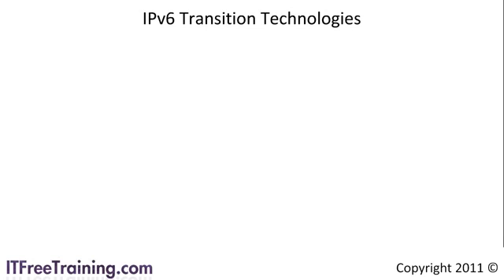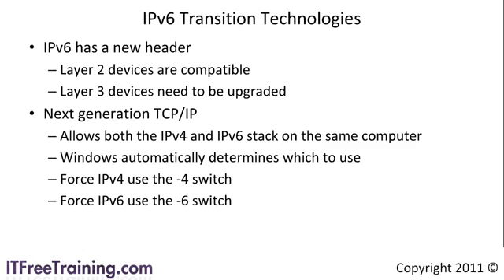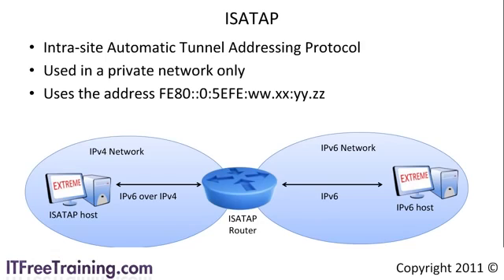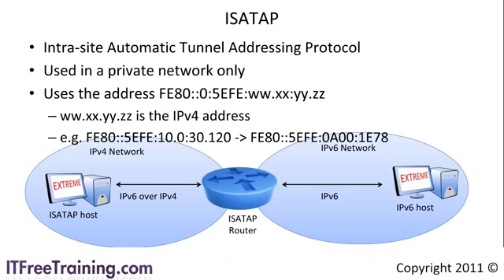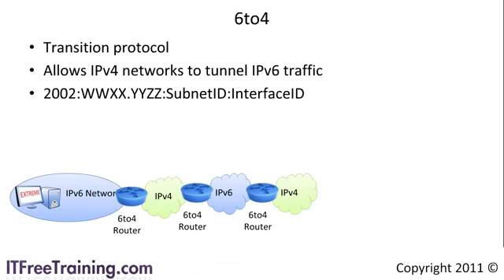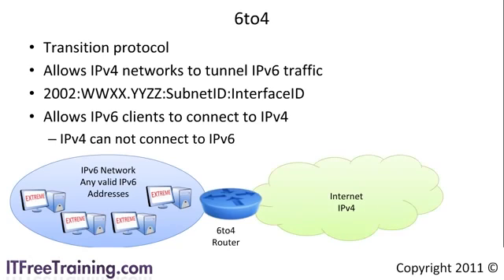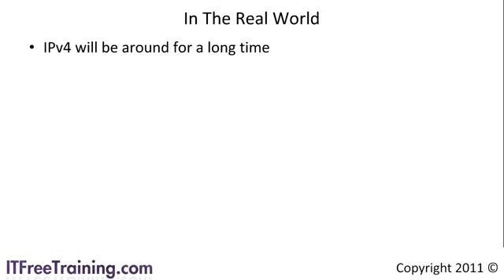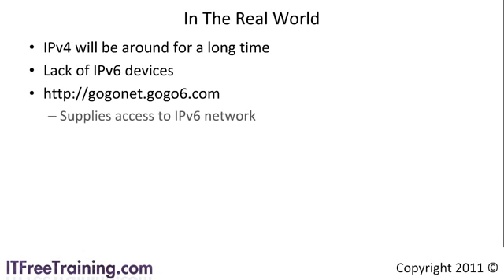IPv6 Transition Technology